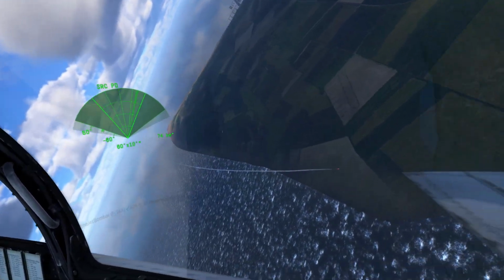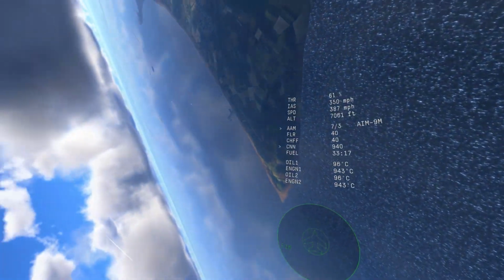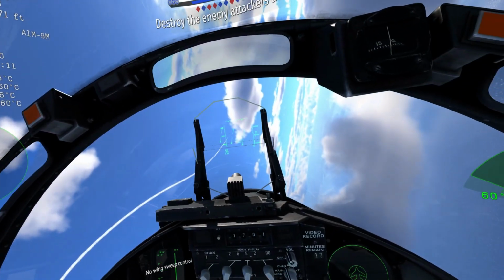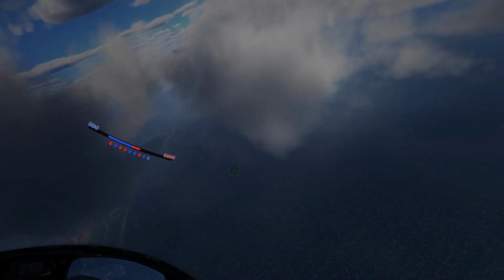F-15A Eagle In VR!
Support Me And Become Part Of The Conjoint Coalition!

Vehicle(s) - F-15A Eagle

Rig:
-3070 msi gaming x trio
-3800x Ryzen 7
-32GB DDR4 Ram
-B450 Mobo

Equipment:
- Saitek X52 Pro by Logitech
- Valve Index
- Valve Index Base Stations x2
- ThrustMaster T.Flight Pedals (Rudder)
- 4TB NVME SSD
- Ninja Airfryer
- Will to live.